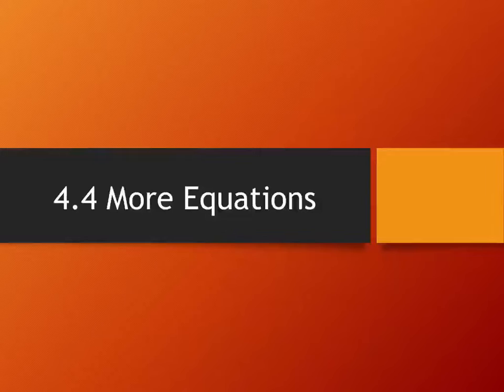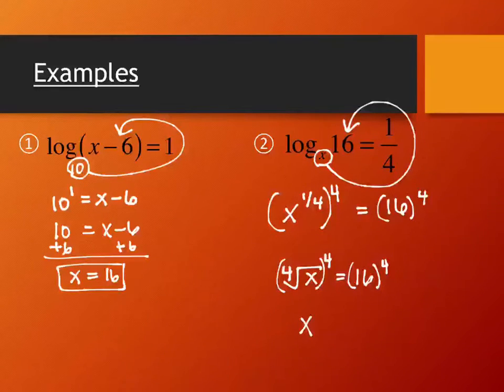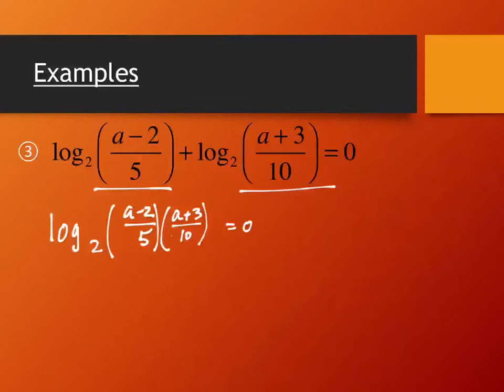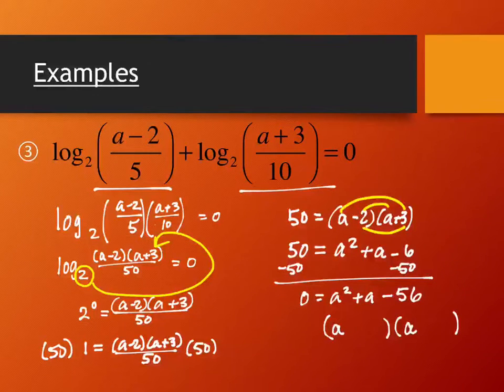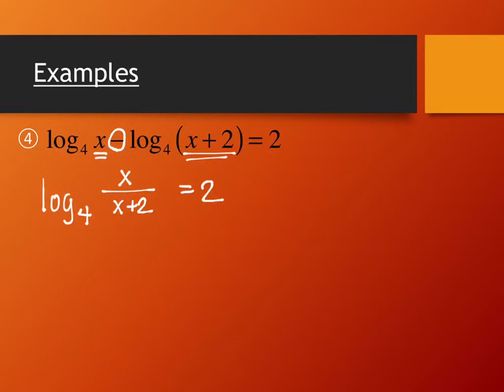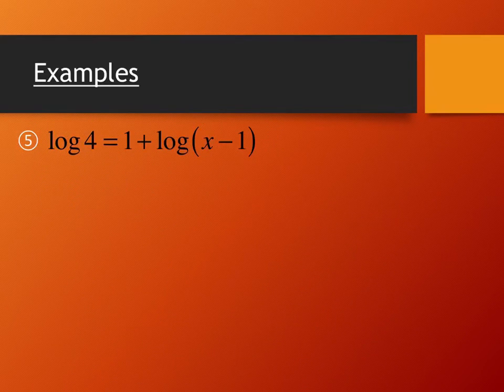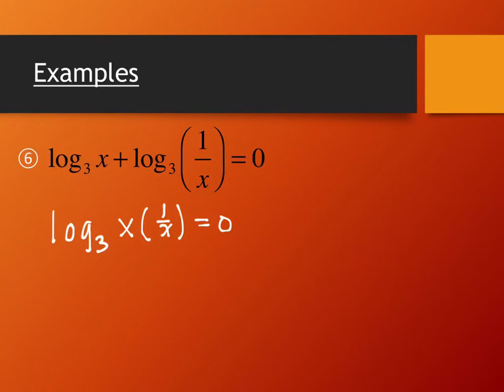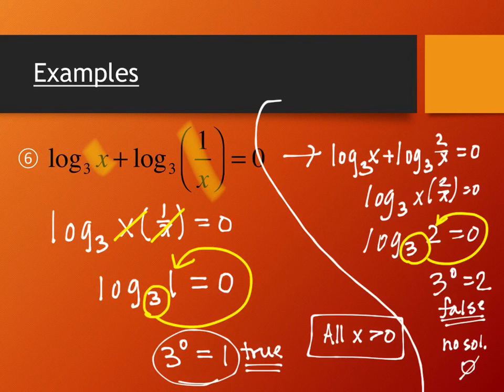4.4 More Equations